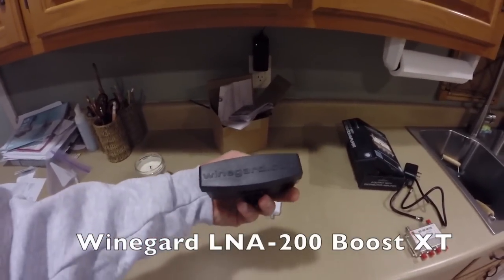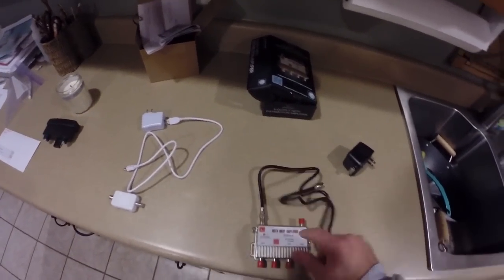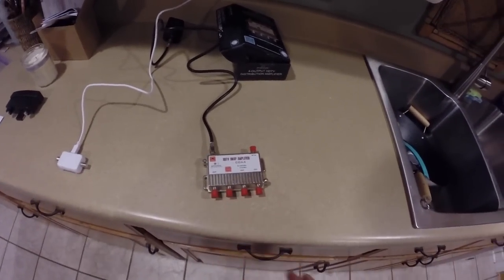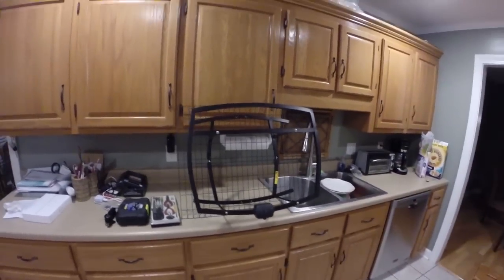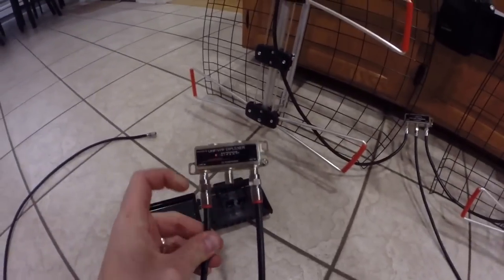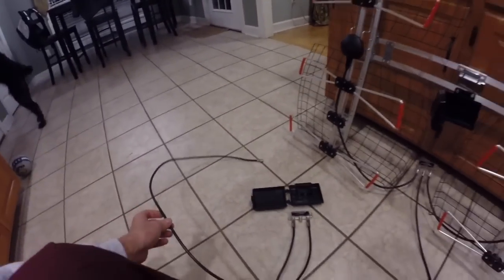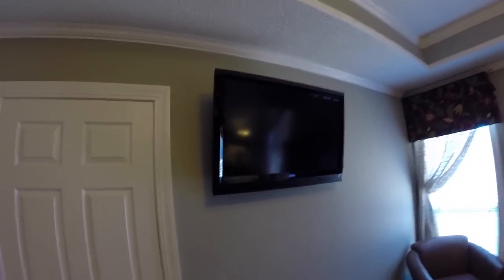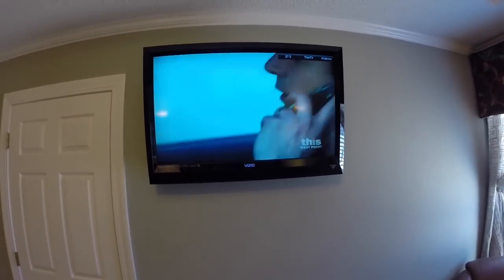Detailed instructions on how to Install an over the air TV Antenna for free HDTV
I created this video because it is very hard to find comprehensive detail on how to install an over the air tv antenna with Pre-amp and powered splitter. I hope it helps.

I decided to try and cut the cord. For years I had cable, and then I switched to directv. My directv bill averaged $98 per month and really all I watched were the ESPN’s and the network channels. I decided to cut the cord. I have AT&T Internet so WatchESPN streams on my Roku and AppleTV’s at home perfectly. I thought that if I could get the network channels then I could cancel Directv.

The problem is, I am located about 50 miles from the broadcast tower and 2 of the 4 network channels are broadcast in VHF while the remaining channels are UHF. This would mean that I would need 2 antennas. So I went to antennasdirect.com and began researching.

Both websites have data on the closest television towers at your address. They show the frequencies and the direction in relation to your home. Over the air (OTA) television is directional meaning you antenna must be aimed at the tower broadcasting the channels you plan to pick up. (Especially the further you are from the broadcast tower).

I decided to order 2 antennas. UHF and VHF.

VHF antenna (Clearstream 5 – I highly recommend. It works great)

The clearstream 5 came with a VHF/UHF antenna combiner. So I used the combiner to combine the two antennas. A combiner is nothing more than a splitter used backwards from what I could gather.

I intended on splitting my signal to 4 different televisions. Everything I read said that when you run long runs of coax cable, the television signal is diminished drastically. So, I purchased a pre-amp and a powered 4-way splitter.

4-way splitter

I decided I would install my antennas in the attic. I felt like I would get more life out of the cables, antennas, and splitters if they were out of the elements. I wasn’t sure if the signal strength would be strong enough but I thought I would try it, and if it didn’t work then I could mount onto the roof.

I installed the antennas in the attic and hoped I wouldn’t need the pre-amp or the powered splitter. The first thing I did was hook up a regular 4-way splitter and ran a channel search. All the desired channels came in, but the signal strength was too low and there was a lot of buffering. I decided to hook up the powered 4-way splitter and that increased the signal strength a bunch but still it was in the 65-70% range and that was not what I wanted. I then hooked up the pre-amp and boom! I had a 90% or more signal strength on all channels.

I also made sure to use only RG6 coax cable and cut the cables to be as short as possible.

Here are the RG6 cable tools I purchased.

Cutter and stripper

Cable end compression tool

Cable ends

I also used two mounts in the attic. They worked great.

That’s it…that is all you need to get free OTA television. I was able to receive all the channels available in my market. WMAB 2/WMAE 12 (x.1 PBS/MPB, x.2 PBS HD, x.3 Create) WCBI (4.1 CBS, 4.2 MNTV, 4.3 The CW) W07BN-D (IND/TBN) WTVA (9.1 NBC, 9.2 ABC) W25AD (TBN) WLOV (27.1 Fox, 27.2 Me-TV, 27.3 This TV) W34DV/W39CA (UBN) WEPH (49.1 CTN)

The best part of all this, was calling Directv and canceling my service.